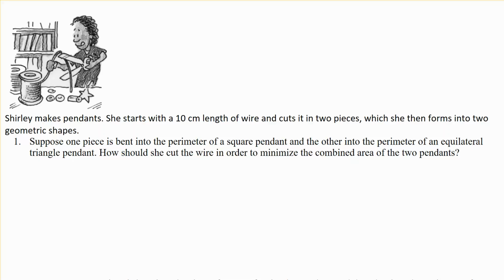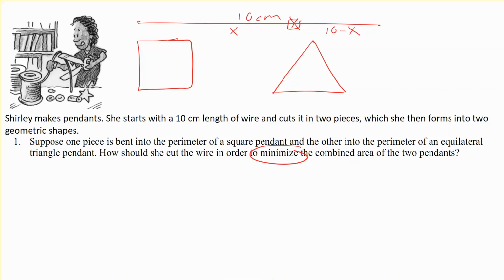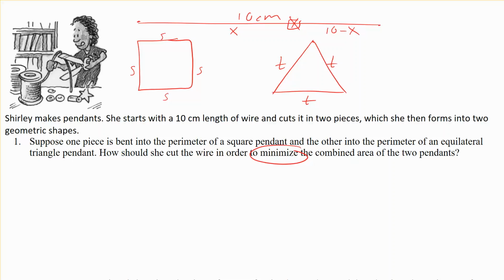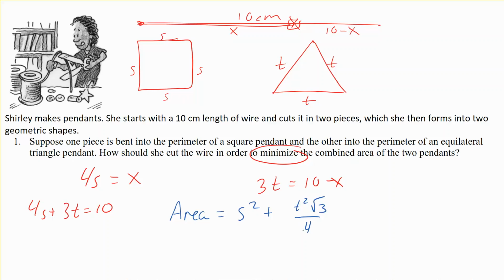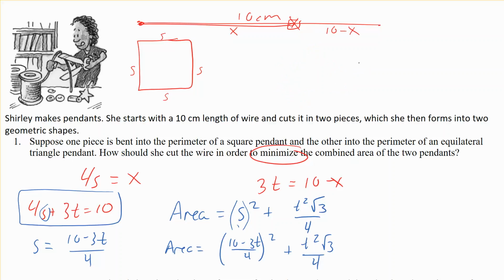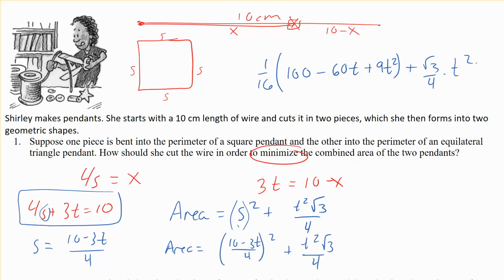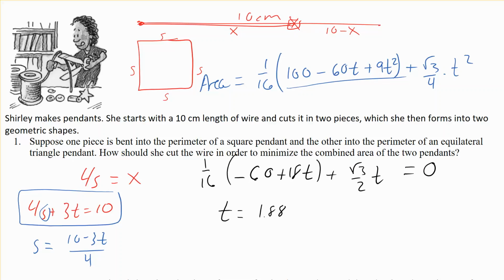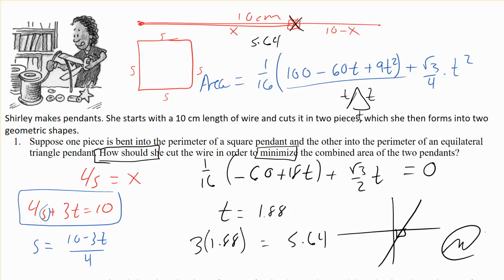AB_5_3_3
optimization